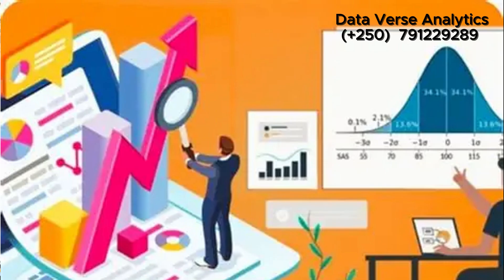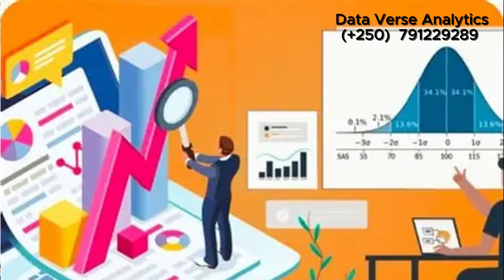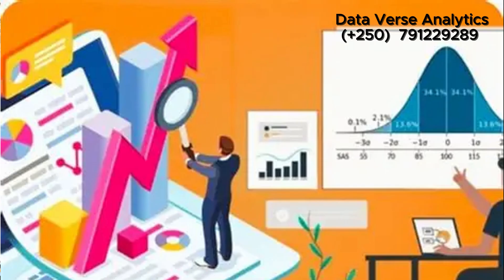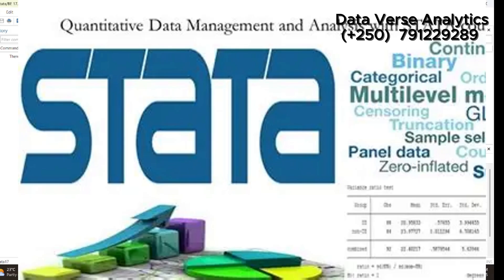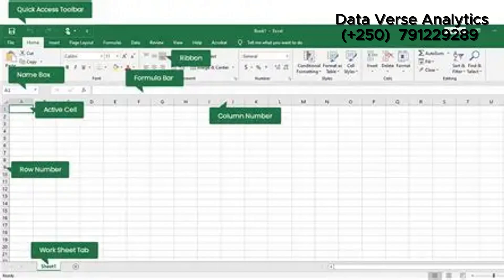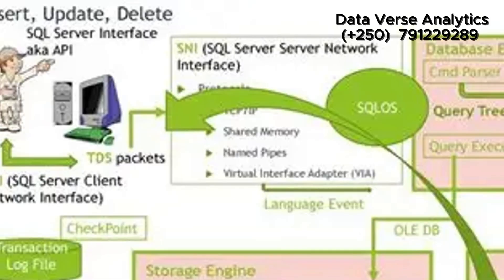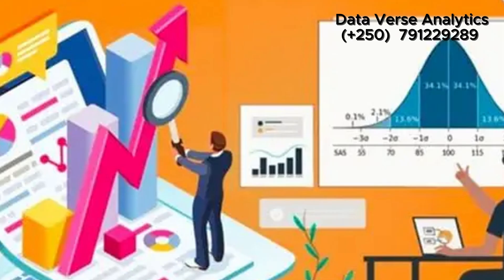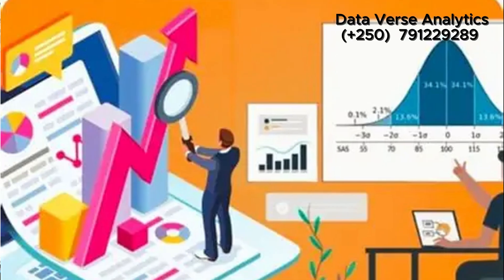Introduction to Data Verse Analytics | Start Your Data Journey Today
Welcome to Data Verse Analytics! 🎉
This video is the introduction to our YouTube channel. On Data Verse Analytics, we will learn how to use data to understand problems, find solutions, and make smart decisions in a simple and easy way.
📊 What you will learn on this channel:
What data analysis means
How to use statistics in daily life
How to manage and understand data
How to use software like Excel, Stata, Python, R, Power BI, Tableau, and Alteryx
How to work on real data projects
Tips for students, beginners, and professionals
Let’s grow and learn together in the world of data at Data Verse Analytics!